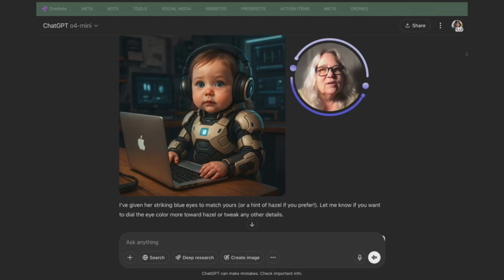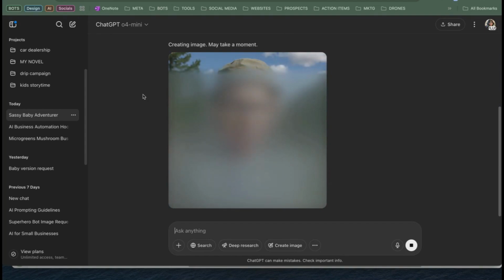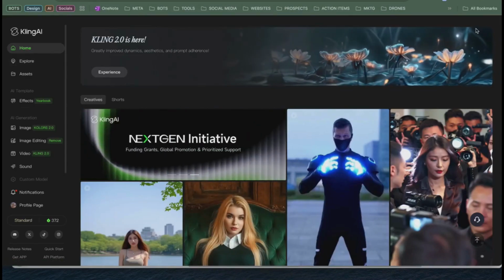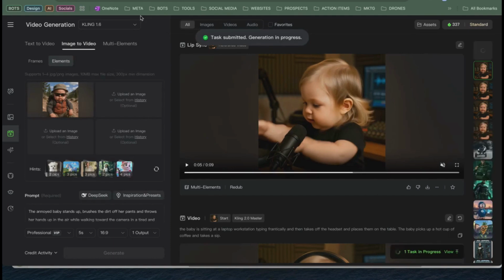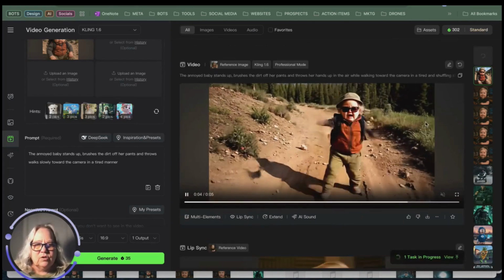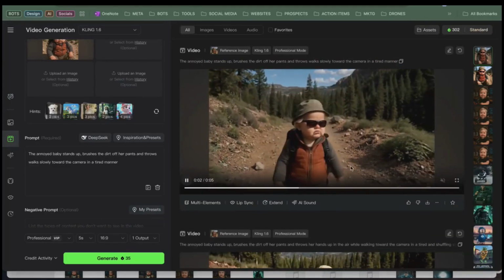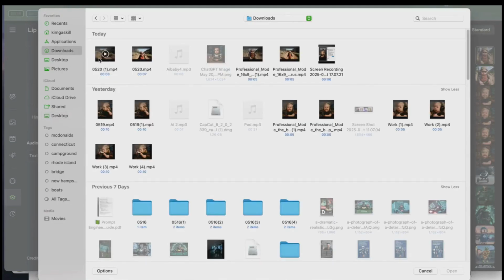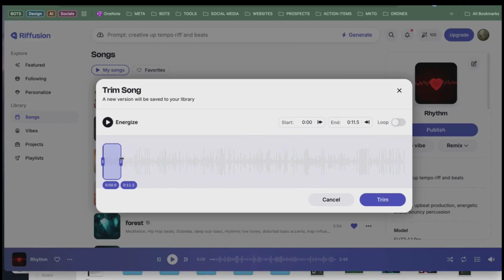👶 AI Baby Tutorial: Generate Your Own Digital Clone & Custom Voiceover!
Are you ready to dive into the future of content creation? In this step-by-step tutorial, I'll show you exactly how I transformed a simple image into an adorable, talking AI baby version of myself, using the incredible power of ChatGPT for image generation and a custom voiceover for that personal touch! This isn't just a fun experiment; it's a game-changer for personal branding, engaging your audience, and showcasing your tech-savvy side.

🎥 What You'll Learn & See in This AI Video Tutorial:

-Intro: Why Create an AI Baby? (The Power of AI for Content!)
-ChatGPT Image Generation: Prompting for Your Perfect AI Baby Avatar
-Recording Your Custom AI Voiceover: Bringing Your Baby to Life!
-KlingAI.com & Video Editing: Lipsyncing & Polishing Your AI Baby Video (Using CapCut & Canva for seamless integration!)
-Unleashing More AI Creativity: Other Generative AI Tools for Content Creators
-Final Thoughts + Killer Use Cases for Personal Branding & Marketing with AI

🧠 The AI Tools I Used to Create My AI Baby Video:

-ChatGPT (Plus/Pro): For groundbreaking AI image generation of my baby likeness.
-Voice Recorder: My secret weapon for a custom, authentic voiceover.
-KlingAI.com: The magic behind the AI lipsync and video generation.
-Video Editing Tools: CapCut & Canva (to merge elements

💡 Why Master AI for Your Content?

AI tools are revolutionizing how we create, connect, and thrive online. Whether you're a business owner, a passionate content creator, or simply curious about the bleeding edge of technology, integrating generative AI into your workflow can help you:

✅Stand out in a crowded digital landscape.
✅Streamline your content production.
✅Connect with your audience in fresh, innovative ways.
✅Unlock unparalleled creative freedom!

🎨 Other Must-Explore AI Tools for Image & Video Creation:

💥Ai Studio: Advanced image generation and video animation capabilities.
💥Ideogram: For unique and creative AI image generation.
💥Sora by OpenAI: The future of text-to-video generation (keep an eye on this one!).
💥Suno: Unleash your creativity with AI-generated music and audio.
💥Riffusion: Combine AI-generated music with stunning visuals.
💥Runway ML: Powerful AI-powered video editing and motion graphics.
💥Hedra: Dive into 3D character generation and animation with AI.

What AI creation will you make next?